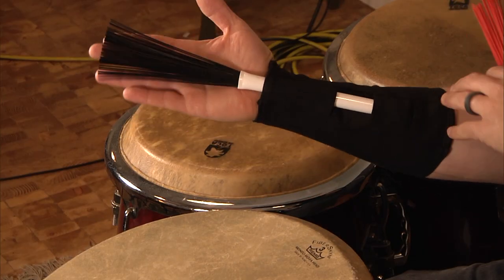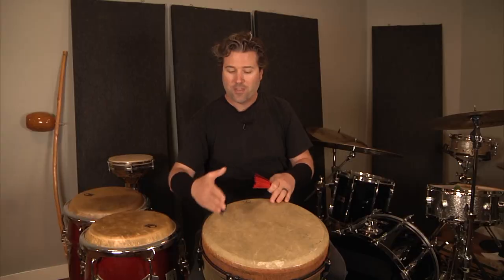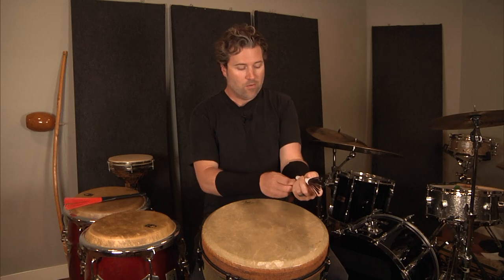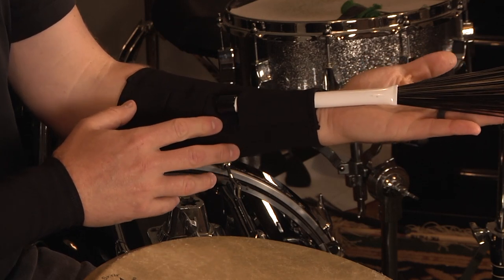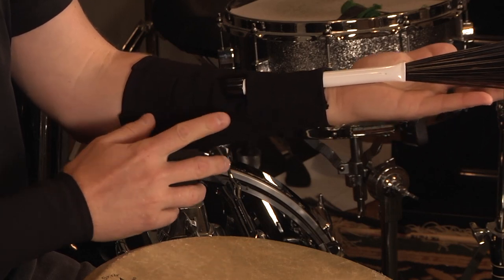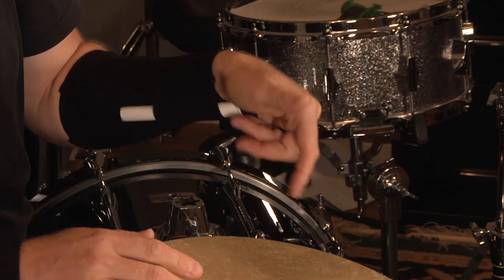Rhythm Sleeve Product Demonstration